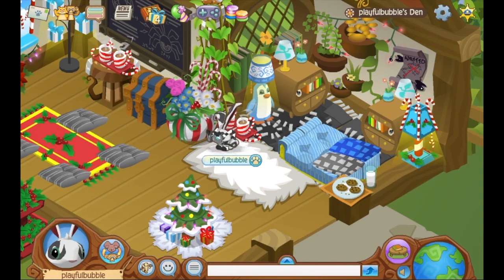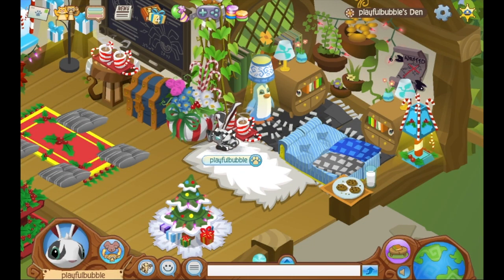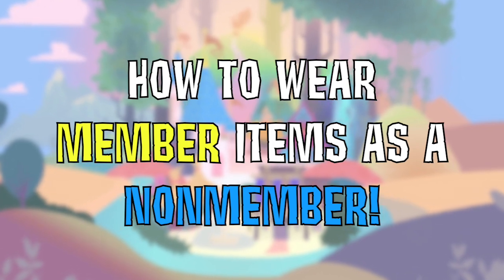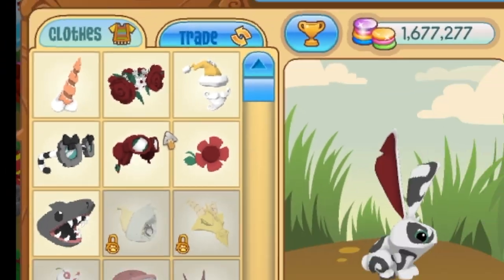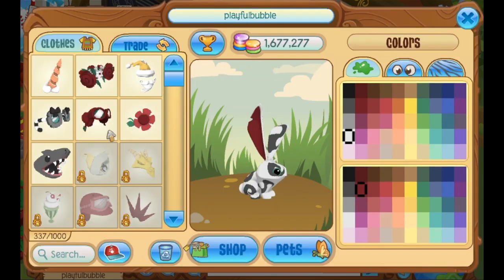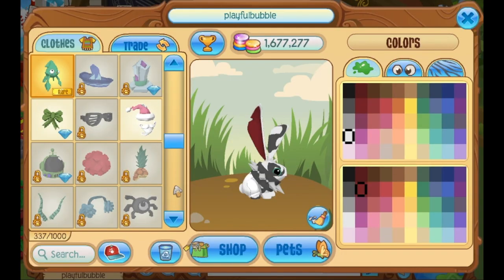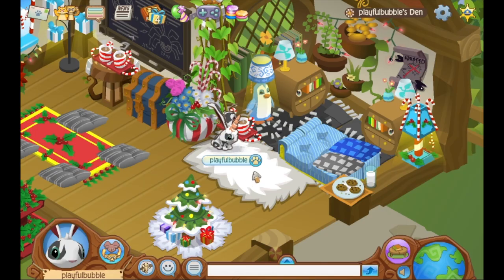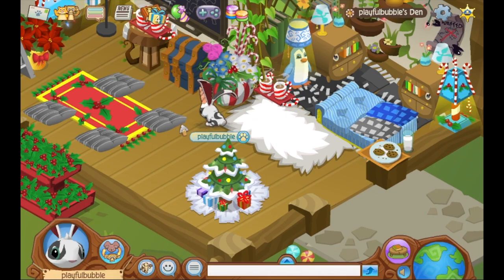How To Wear MEMBER ITEMS as a NONMEMBER! | Animal Jam Glitch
Heya Jammers! Today I show you a really cool glitch I found out!! Nonmembers wearing member items?! Crazy!! I hope you enjoy! x3

How To Get Ahold Of Me:
►Animal Jam: Playfulbubble
►AJ Play Wild: Playfulbubble
►Discussion Post (section on channel)
►Comment Sections

Information:
►Microphone: Blue Yeti
►Recorder: QuickTime Player
►Editor: IMovie
►Some Images In Thumbnail: Animal Jam Archives

Stay Positive and Jam On!

Bubs Out!!